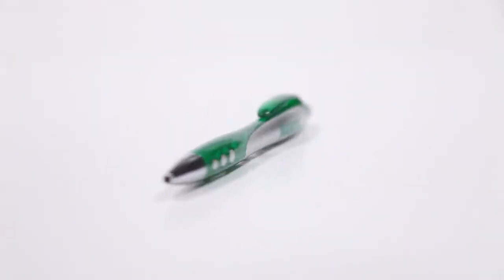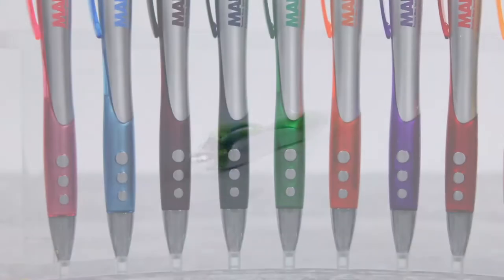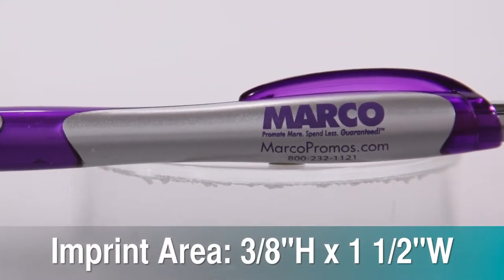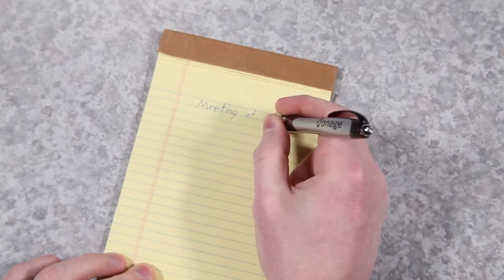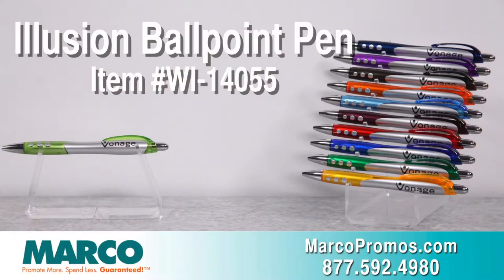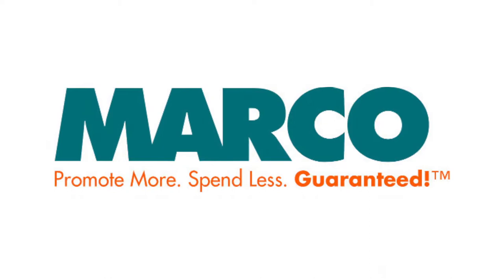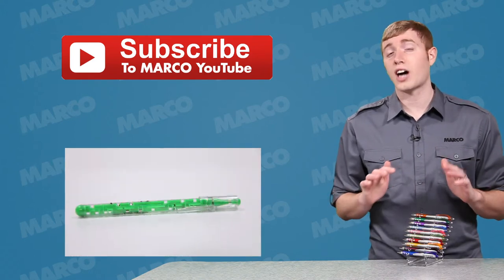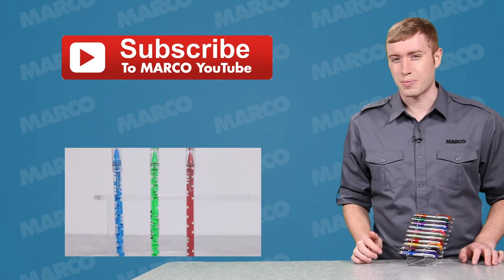Custom Writing Instruments - Illusion Ballpoint Pen - MARCO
There's no tricks to why the Illusion Ballpoint Pen works as a promo item, it is quality and stylish!

The smooth matte silver finished barrel gives an elegant appeal for your logo on the spacious imprint area. Plus this pen comes in a variety of colors so you can choose which best coordinates with your brand or event colors.

The silver accents will draw everyone's eyes to your custom pen. Give them away at your next trade show or in your office, so everyone has something in hand to remind them of your organization.

If you prefer, you can get this as a gel pen(WI-14056), or as a gel pen and stylus(WI-14054).

If you're in a rush, just order it through our 24 hour service - which is available for the Illusion Ballpoint Pen.